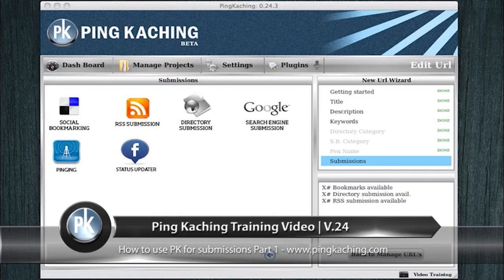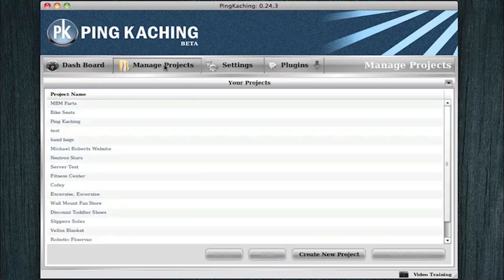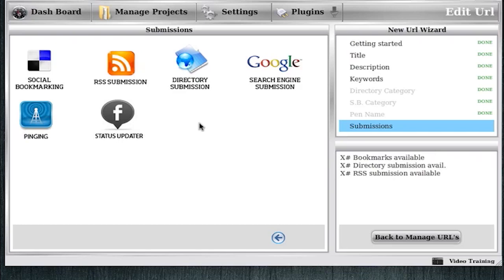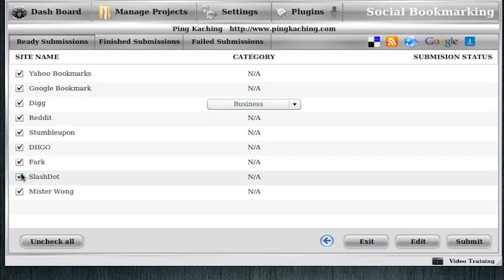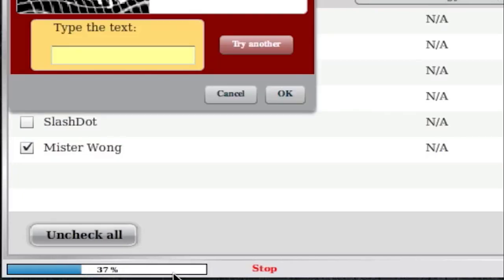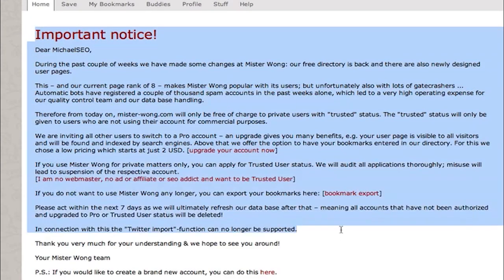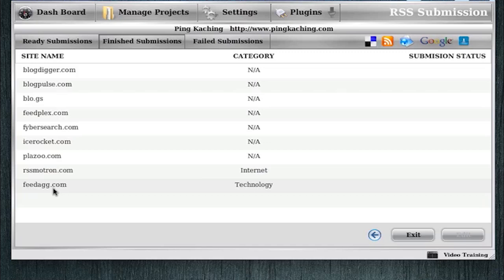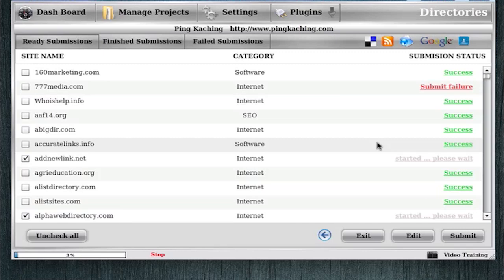Submission Options | Part 1 -Ping Kaching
Ping Kaching is a powerful SEO software that automates:
Social Bookmarking, RSS Distribution, Search Engine Submission, Directory Submission, Pinging, URL Shortening with tracking and a Status Updater to update sites like Facebook, Twitter and Tumblr.